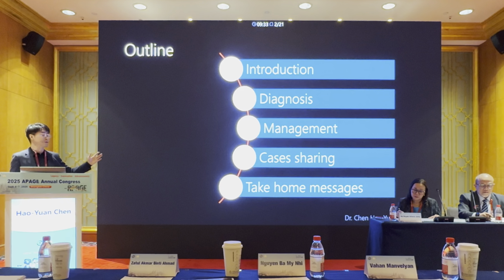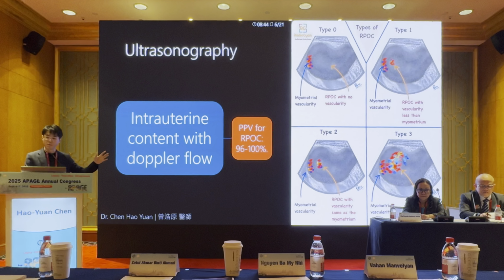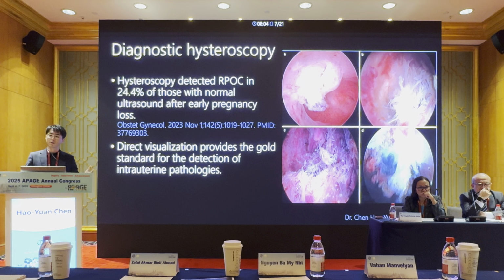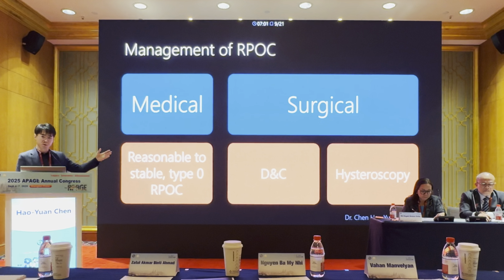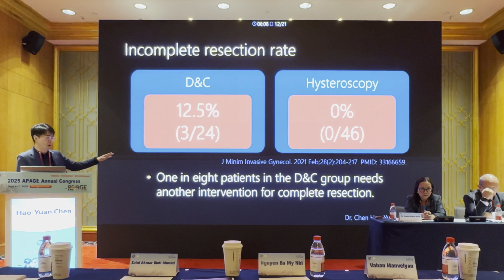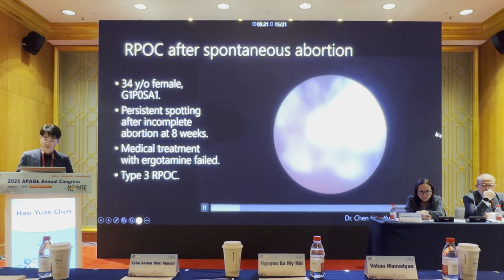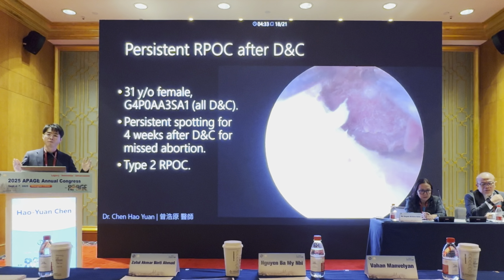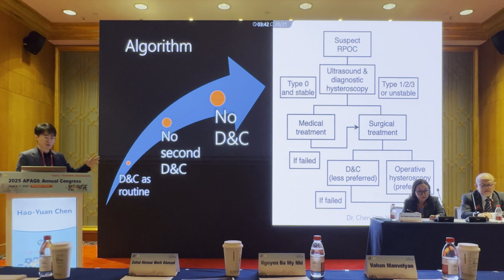Retained product of conception (RPOC) and hysteroscopy explained in 8 minutes. | 妊娠物殘留（不完全流產）、子宮鏡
Oral presentation in Asia-Pacific Association for Gynecologic Endoscopy (APAGE) 2025 Congress Shanghai.

Chen Hao Yuan, M.D.

亞太婦科內視鏡醫學會（APAGE）2025上海年會口頭報告。